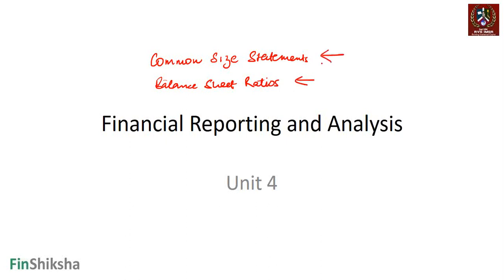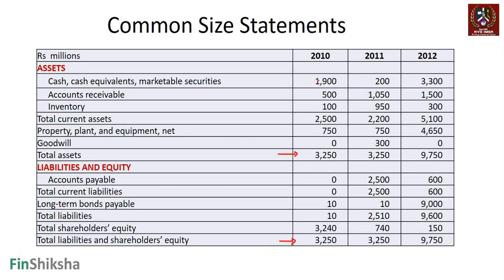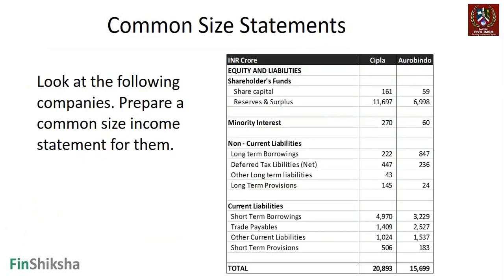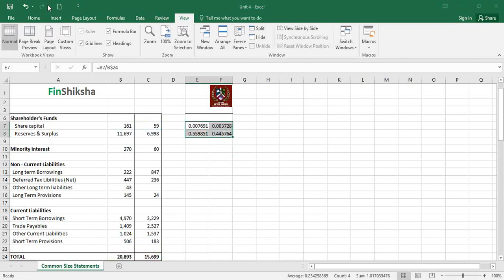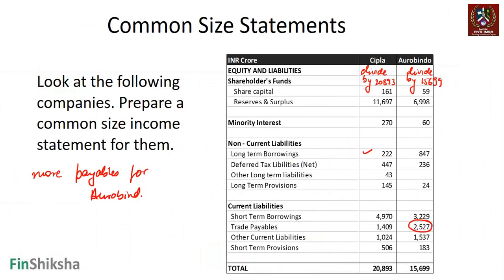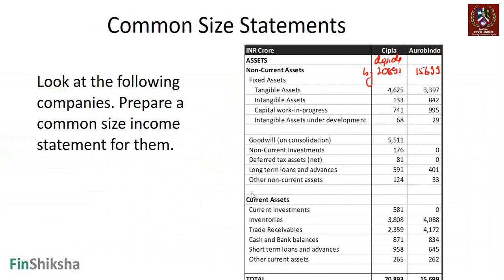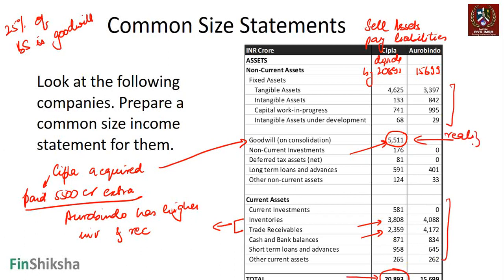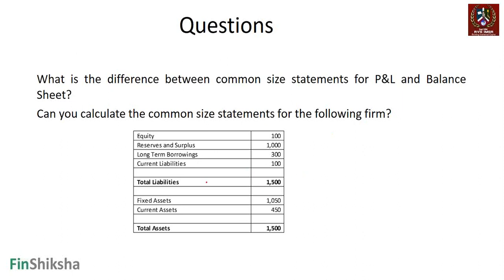FINANCIAL REPORTING & ANALYSIS - UNIT 4.5 - Common Size Balance Sheet